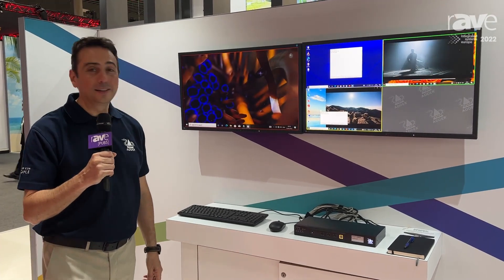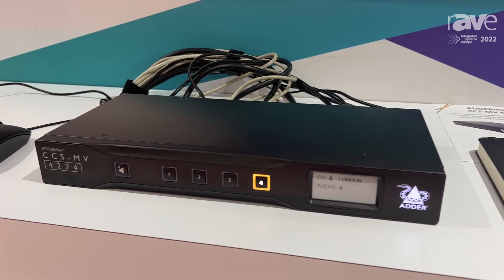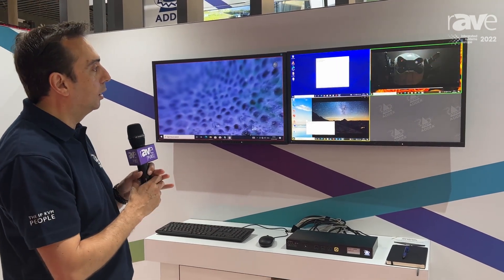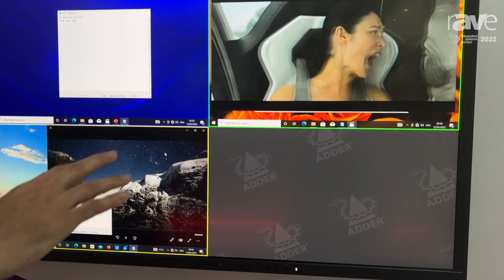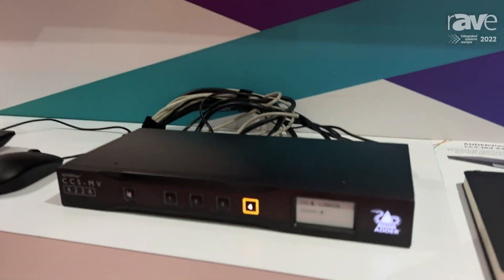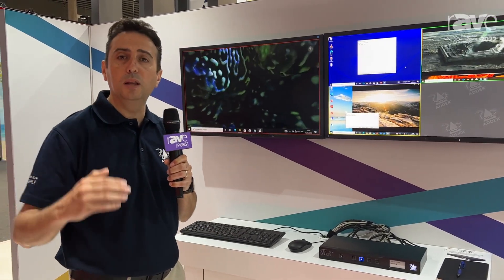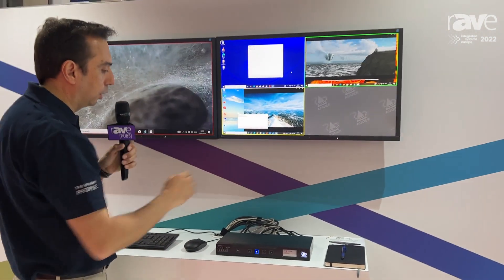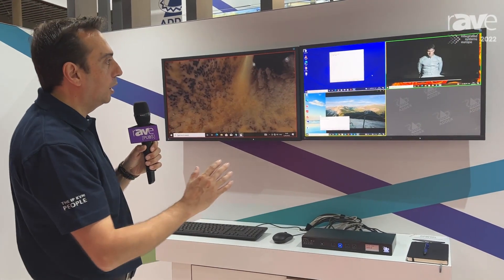ISE 2022: Adder Technology Demos ADDERView CCS-MV 4224 Command and Control Multi-Viewer Switch